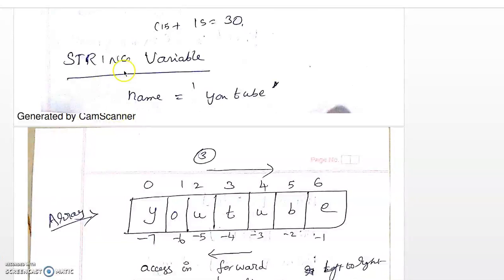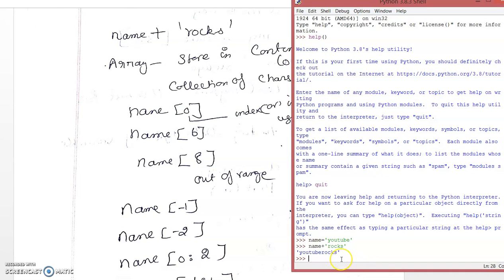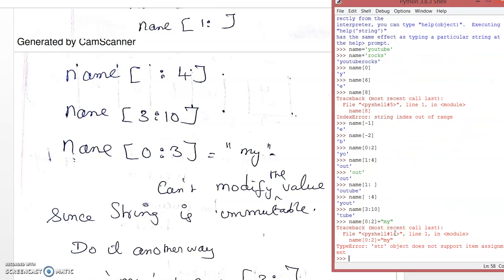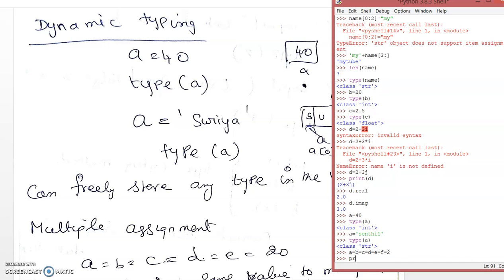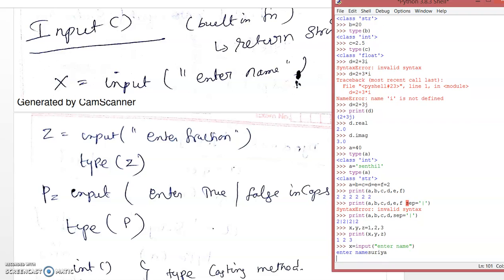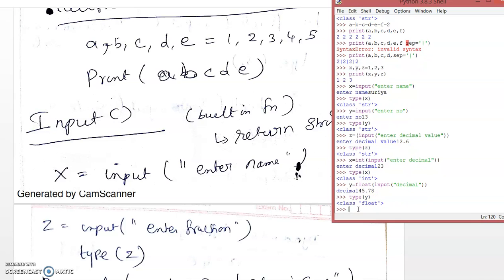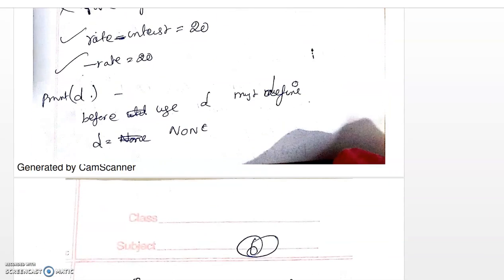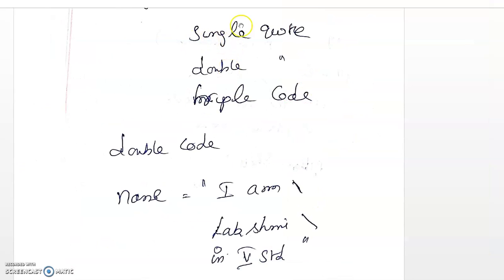revision of python practicals 2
please download the documents given in practical 1 video